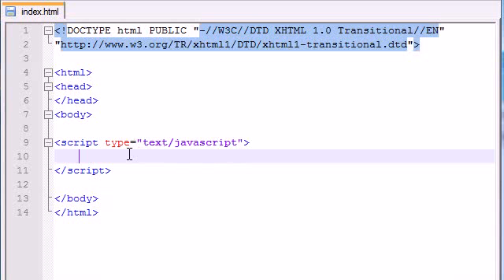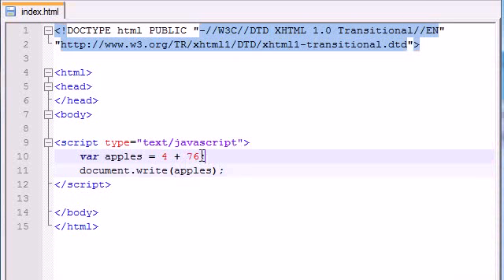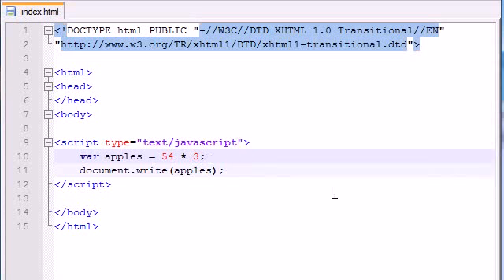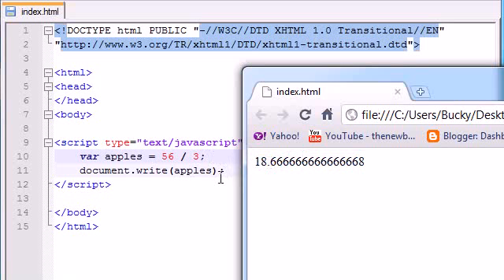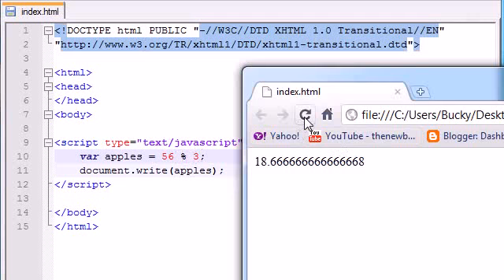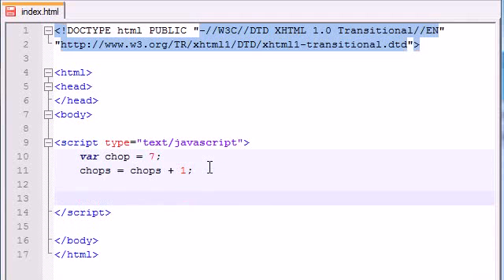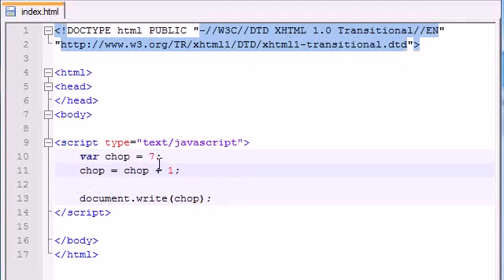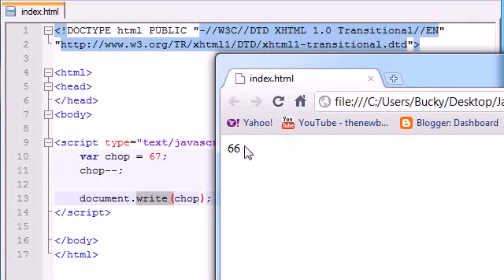Beginner JavaScript Tutorial 12 Math Operators